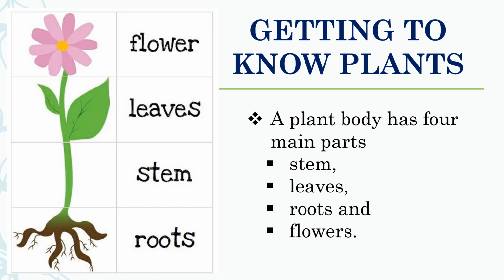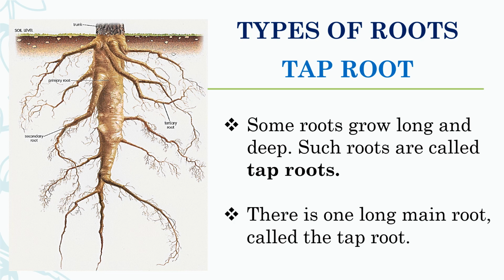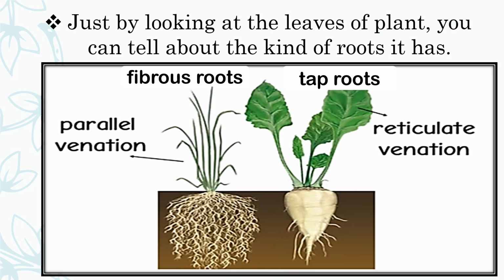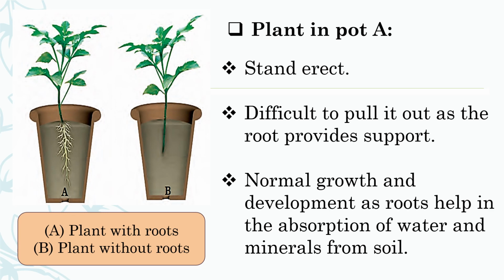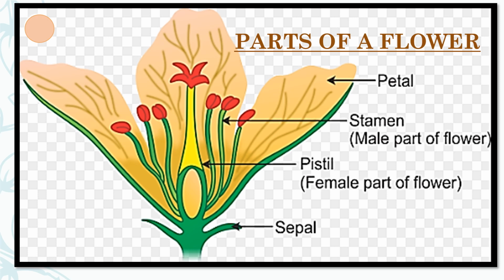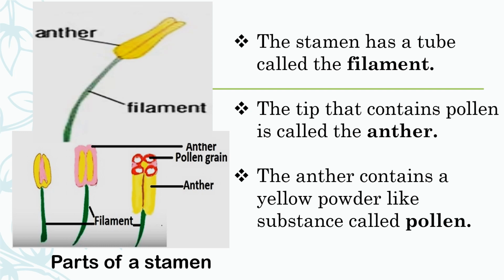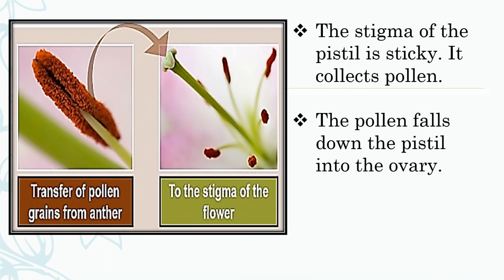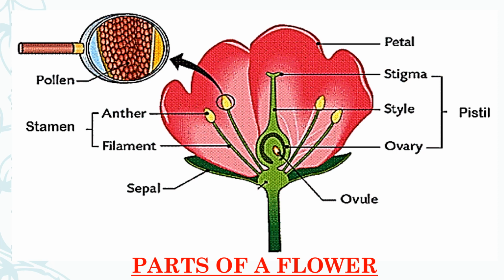Std 6 - Science - Ch 7 - Session 3